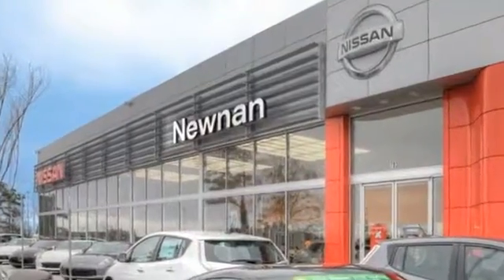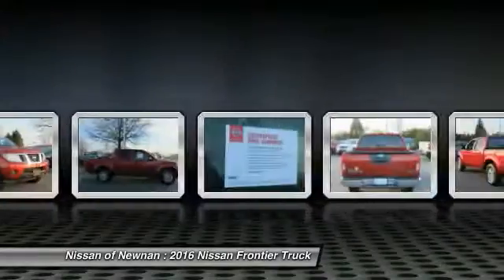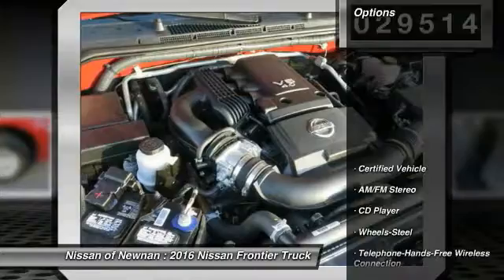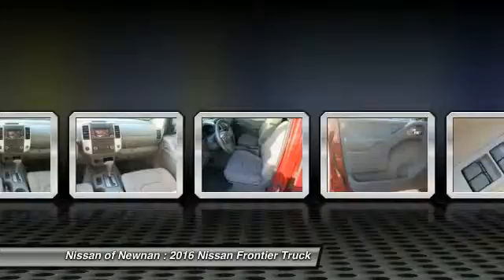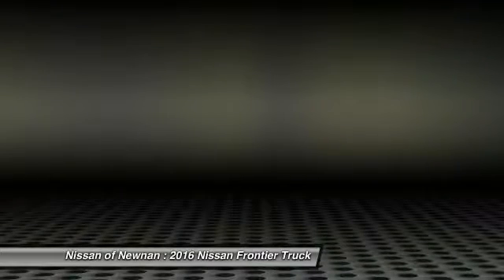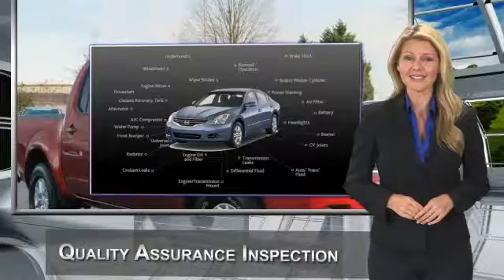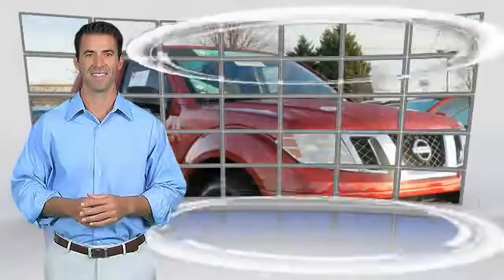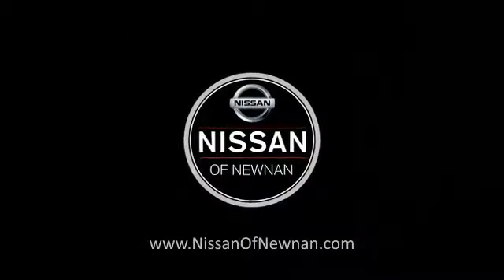2016 Nissan Frontier Newnan GA C171943A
Frontier SV, Nissan Certified, and 4D Crew Cab. This thing is supersonic! Automatically flexes your muscles. brbrWant to save some money? Get the NEW look for the used price on this one owner vehicle. Previous owner purchased it brand new! This Frontier is nicely equipped with features such as 4D Crew Cab, Frontier SV, and Nissan Certified. You can't beat a Nissan for dependability, and you'll be glad to know that this 2016 Nissan Frontier is no exception. Nissan Certified Pre-Owned means you not only get the reassurance of up to a 7yr/100,000 mile Warranty, but also a 167-point comprehensive inspection, 24/7 roadside assistance, trip-interruption services, and a complete CARFAX vehicle history report. brbrCome see the difference in what driving a few extra minutes could mean to you at the all new Nissan of Newnan! With our brand new, state of the art showroom complete with Movie theatre, and Ipads in the service lounge to the best selection or new and preowned inventory to the friendly and low presure sales staff, Nissan of Newnan just became the IN place to buy your next car! today!